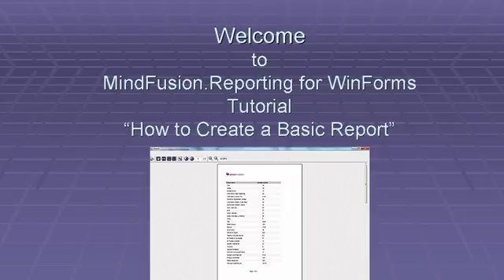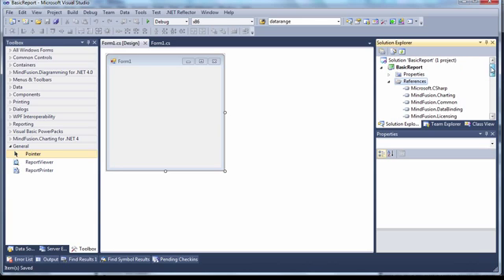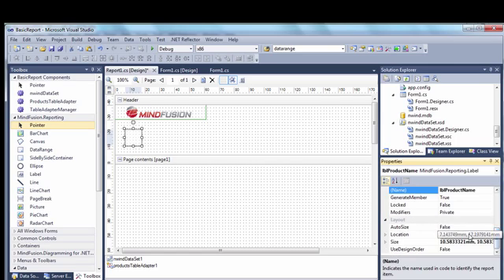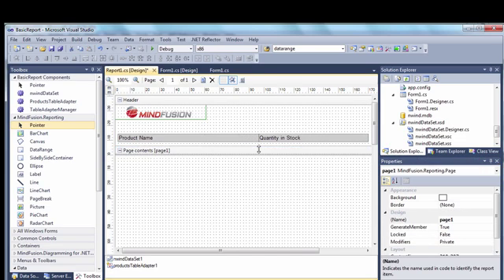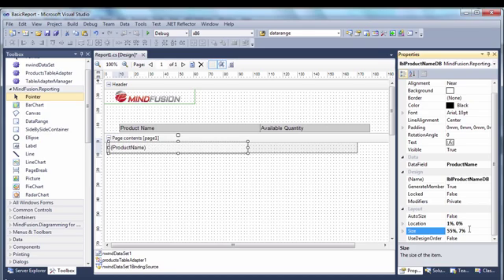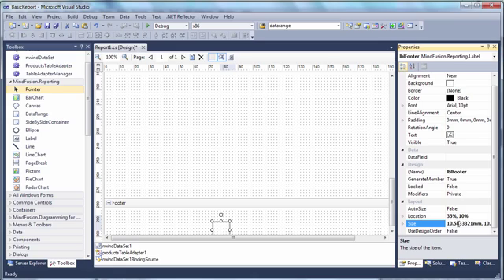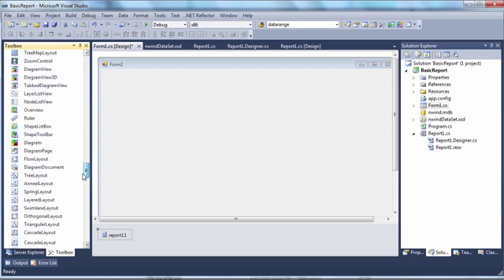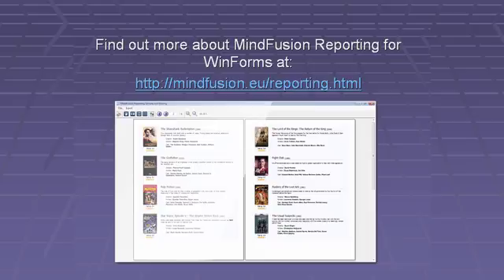MindFusion.Reporting for WinForms Tutorial: How to Create a Basic Report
The tutorial walks you through the simple steps you need to follow to create a report in WinForms with header, footer and a data range. We use the Reporting for WinForms component.